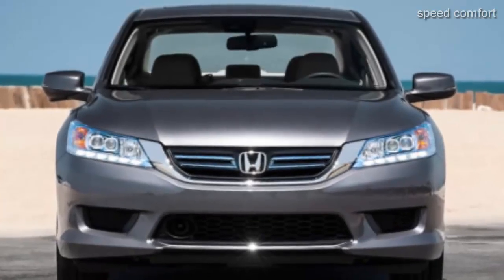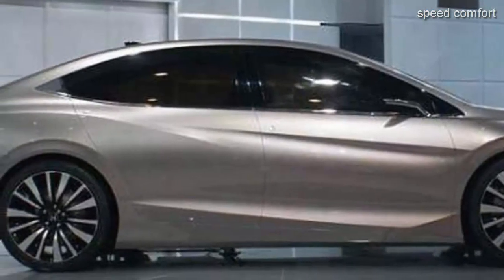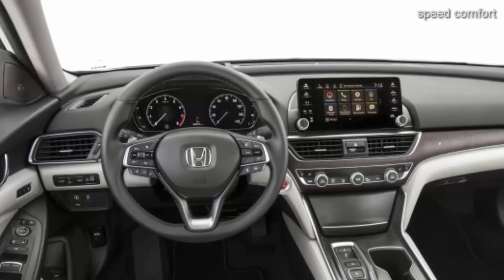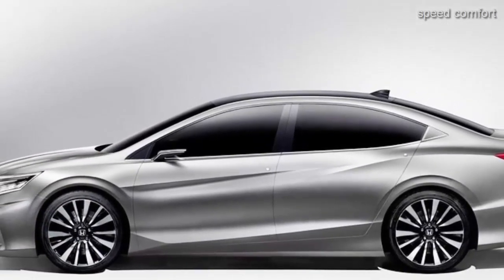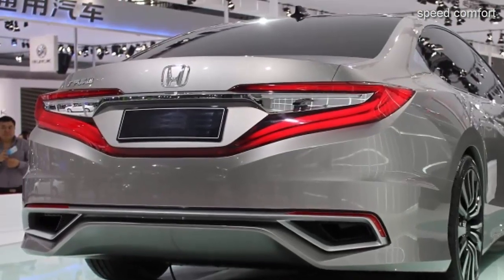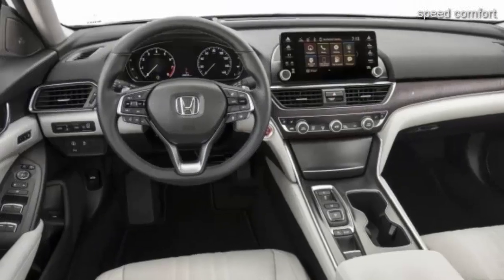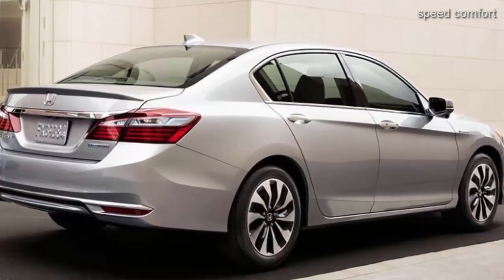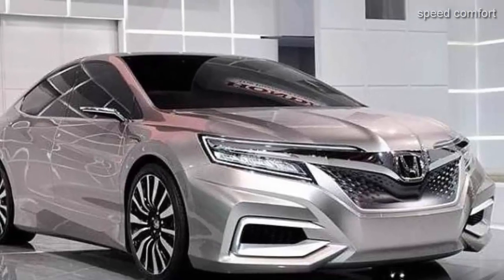Honda Accord 2019 Is Going To Be Fully Redesigned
The Accord name has been part of the Honda line up for over forty years; first introduced back in 1976, the Accord went on to become a best seller for Honda and the name has been used on all manner of vehicles – sedan, station wagon, coupe etc.

Honda have remained tight lipped about the 2019 model, although they have released just enough information for the fans Ato take notice and wait eagerly for the updated version.

The later Honda models have become so much more stylish – they would definitely be at the top of our list if we were looking for a good looking but sensible mid-size sedan.

The Accord 2019 is a good looking sedan, very little needs changing for it to remain looking modern and stylish, but Honda will do the usual trick of updating the face – different LED headlighting, restyled bumpers and slightly modified grille will keep the Accord looking fresh and distinguishable from the predecessor (which of course is one of the most important reasons for updating – customers won’t be as willing to buy a new car if it looks exactly the same as the previous version).

The most popular body type will be available right after the reveal of the next generation model. 2019 Honda Accord Sedan modification is likely to be a worldwide model – features the same design in almost all markets. It might be redesigned in the same way as Civic – to be a hatchback-looking sedan.

The 2-door modification of the next generation Accord is likely to be revealed a year or two later right after the actual release of the sedan version. 2019 Honda Accord coupe will feature the same style design and the same set of powertrains. We could also guess that next coupe will feature 4-doors and a sleek design like Kia GT.

The new Honda Accord 2019 will be unveiled at one of the larger auto shows in 2018 before going on to full production and dealer roll out later that year. We would expect to see the new Accord 2019 hitting the forecourts around September of 2018.

There is no official information regarding the 2019 Honda Accord pricing, but Honda will need it to remain competitive; it’s in a strong market that’s well contested, so we think that the base model will start at just under $30,000 – around $28,000 – $29,000.